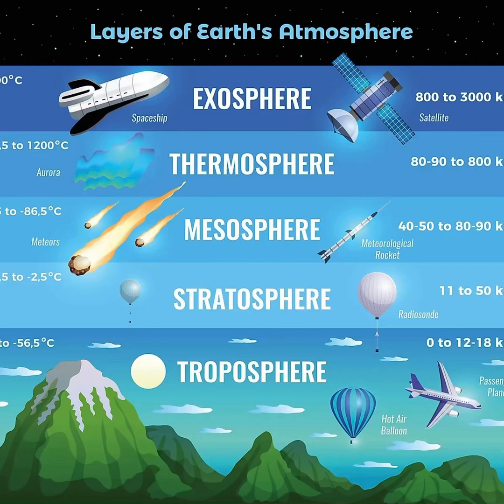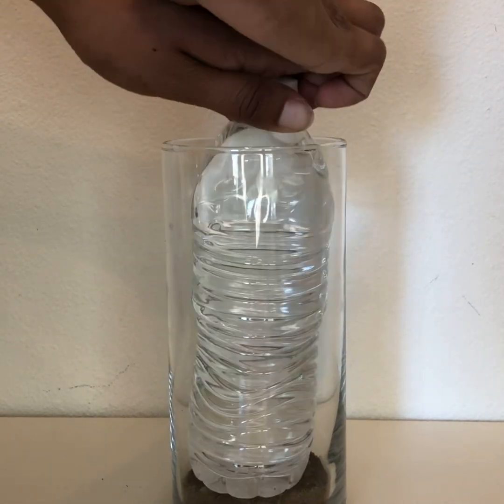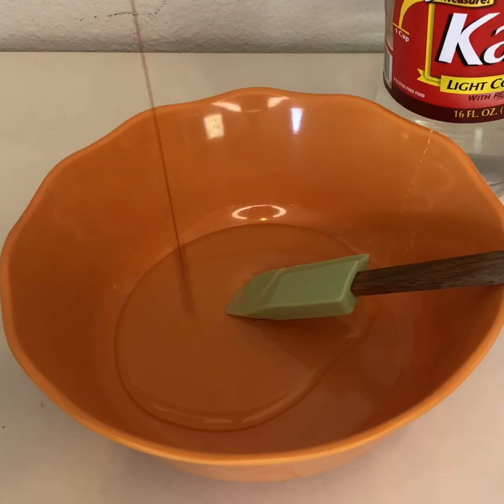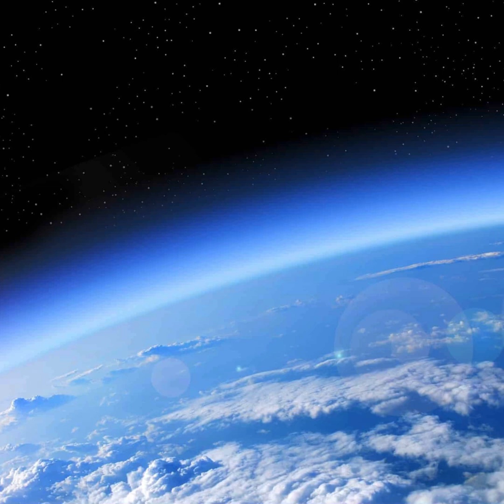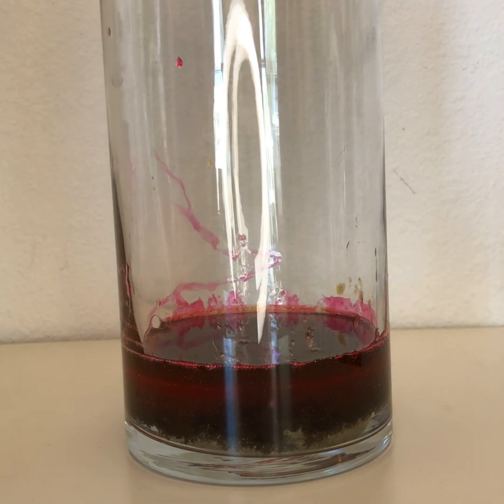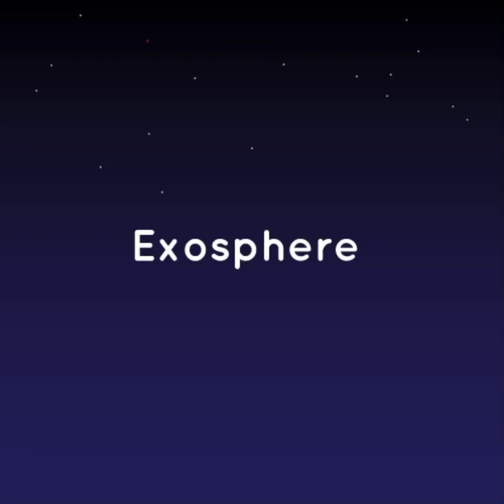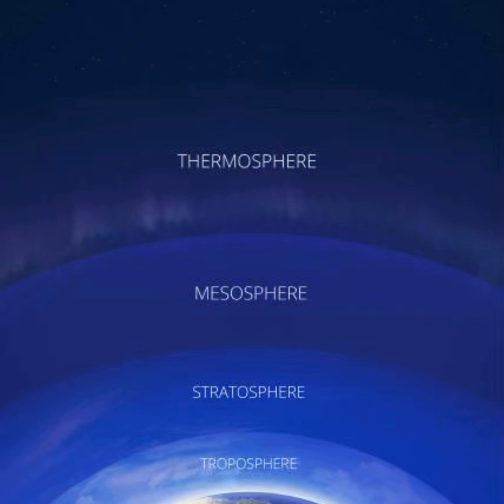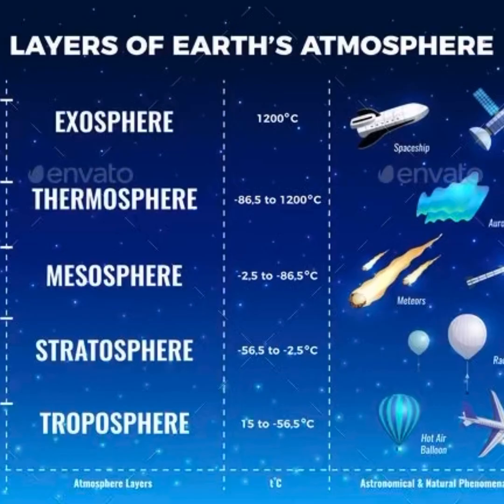GEOL 410 Teaching Demonstration